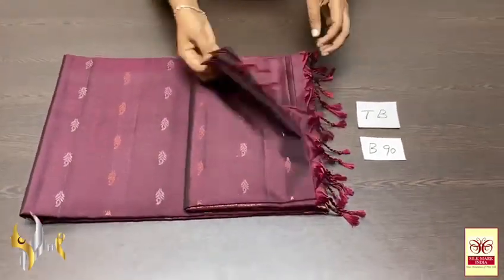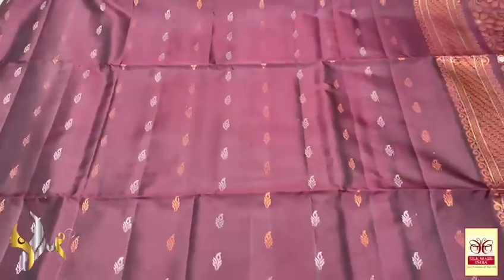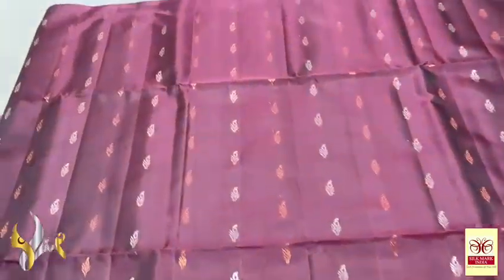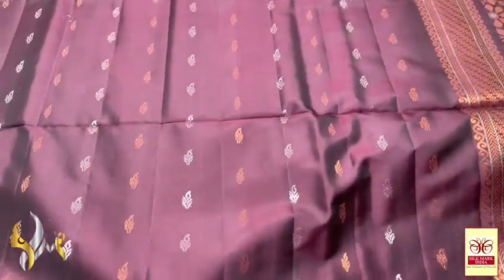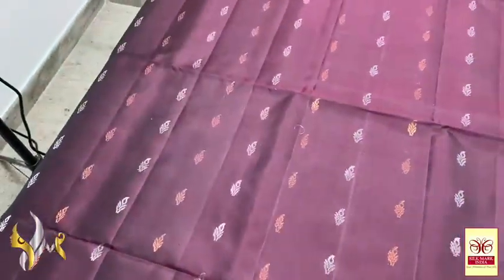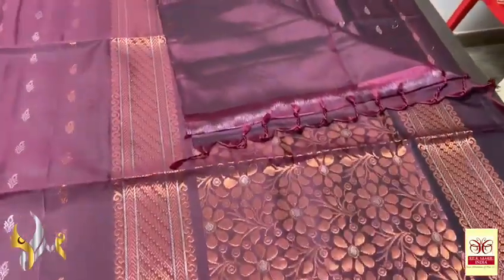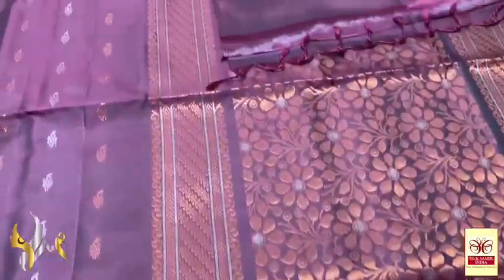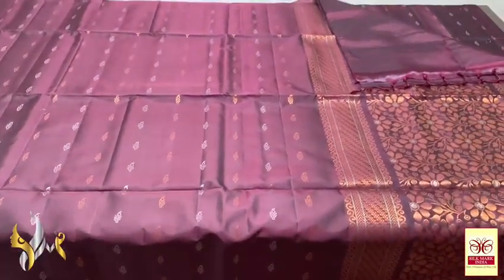🇮🇳🇮🇳KANCHIPURAM HANDLOOM BRIDAL PURE SOFT SILK SAREE -22😍Silk mark certified👉📱 😍9972145452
NSAR CREATIONS
ASNJ BANGERS

FROM
ILKAL
KARNATAKA
5}} .